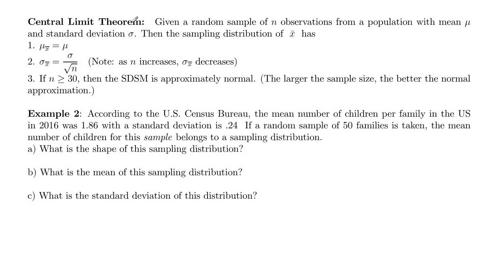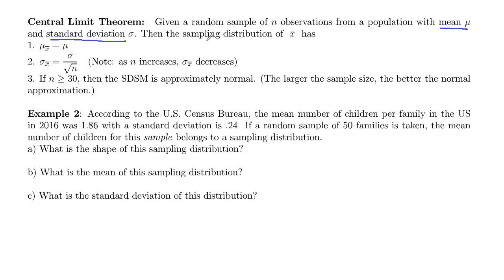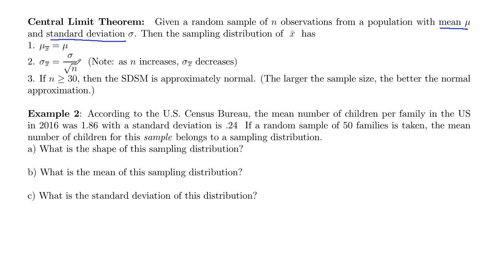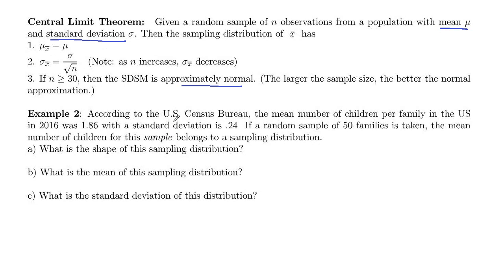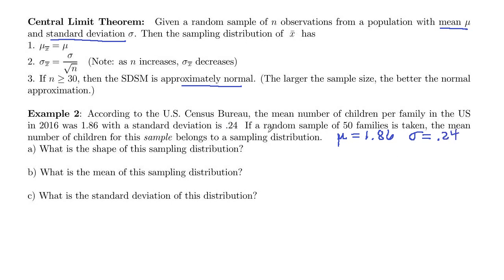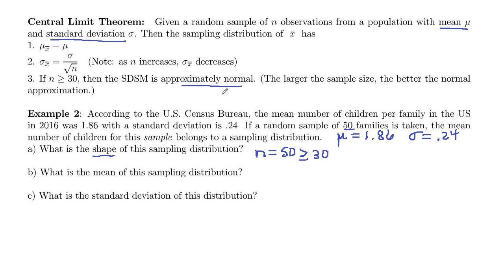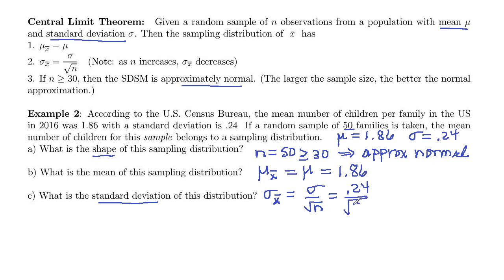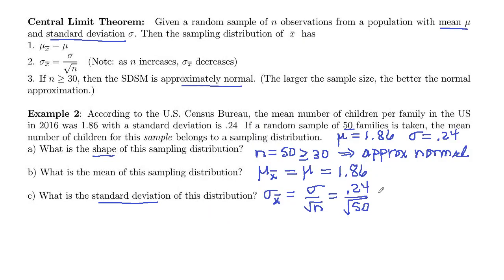Math 120 Section 7.1 Example 2